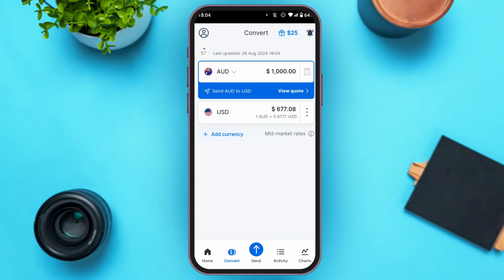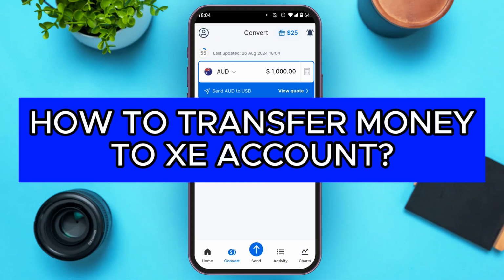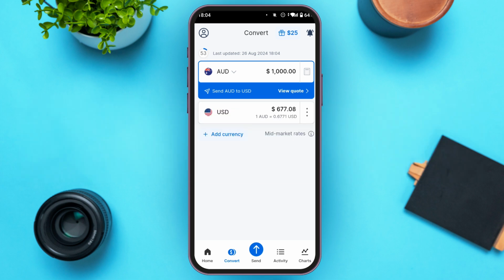How To Transfer Money To XE Account 2024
Transferring money to your XE account is a straightforward process that enables you to take advantage of competitive exchange rates for international transactions. In this video, we will walk you through the steps required to transfer funds to your account, whether you're using it for personal transfers or business purposes. You'll learn how to link your bank account, initiate the transfer, and track the status of your transaction. This tutorial is essential for anyone looking to efficiently manage their international money transfers through XE.